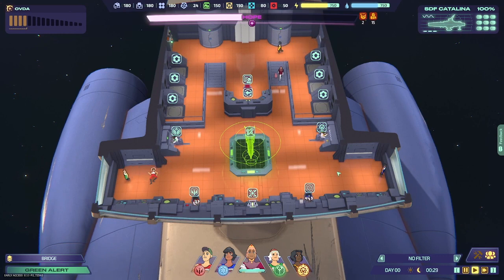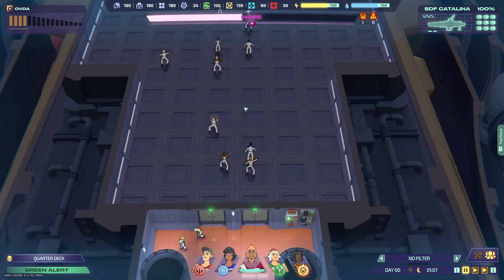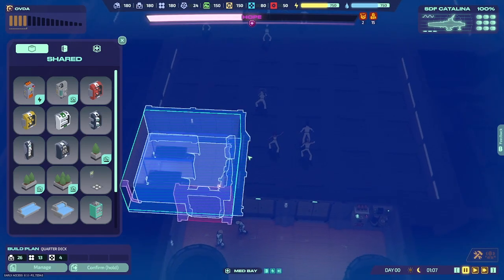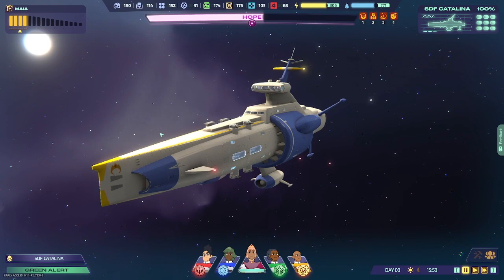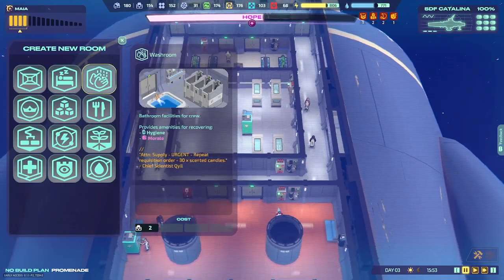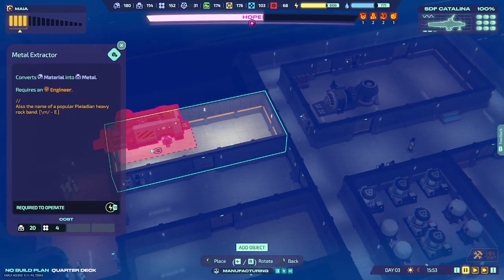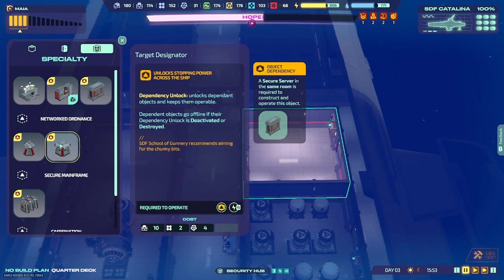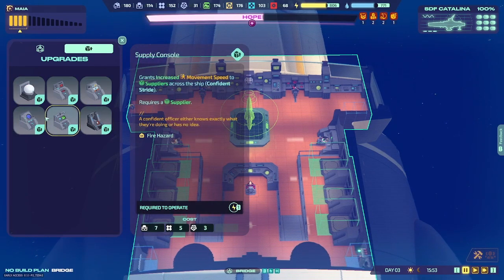JLO Basic Training: Rooms & Equipment [Jumplight Odyssey]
A video in which I take space-based construction projects way too seriously.

00:00 Intro
02:15 Common Rooms
08:40 Building With Purpose
23:53 Room Details Intro
25:55 Corridor
29:10 Crew Quarters
32:15 Washroom
33:35 Regent's Chambers
34:10 Cargo Hold
35:45 Galley
38:22 Manufacturing
40:05 Power Station
41:12 Greenhouse
42:40 Medbay
44:40 Waterworks
46:25 Security Hub
47:55 Common Rooms, Again
54:30 Outro